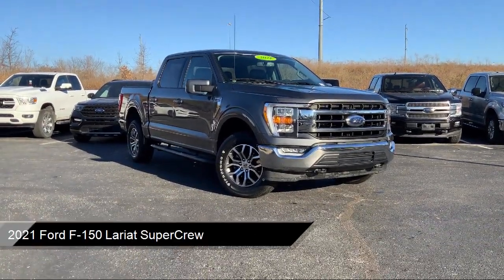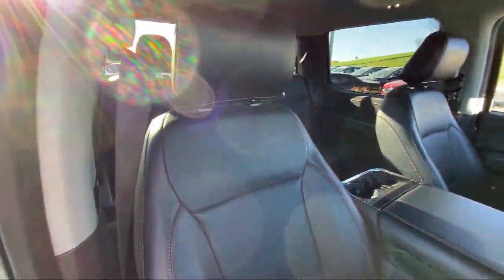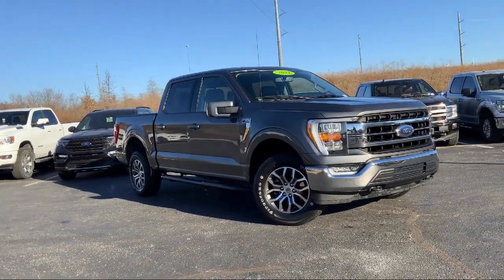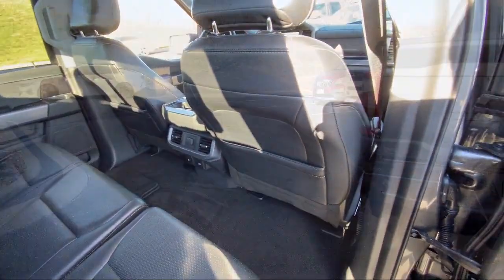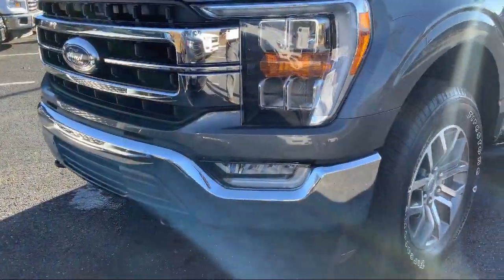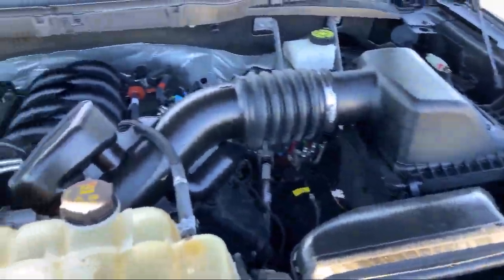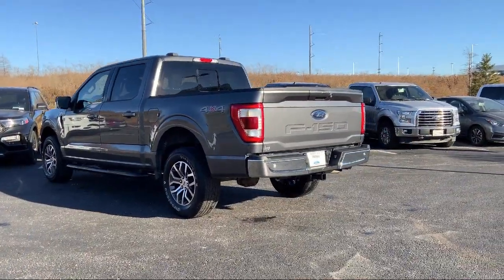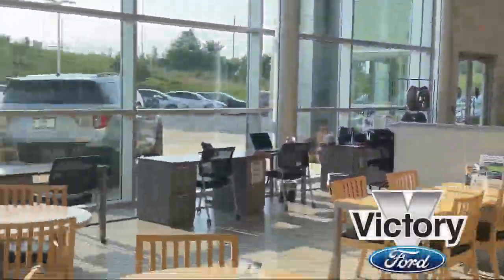2021 Ford F-150 Lariat SuperCrew Kansas City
2021 Ford F-150 Lariat SuperCrew Stock Number: FA71669 Vin:1FTFW1E59MFA71669.
Victory Ford
1800 N 100th Terr